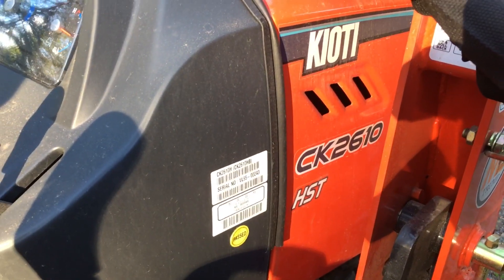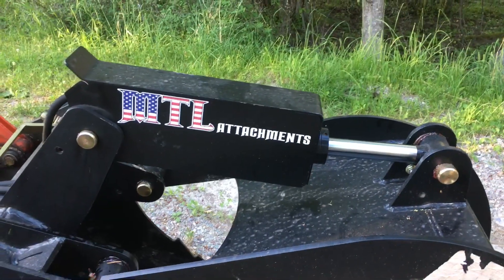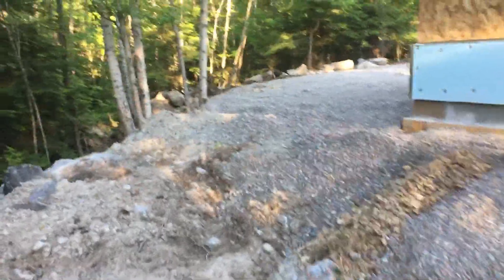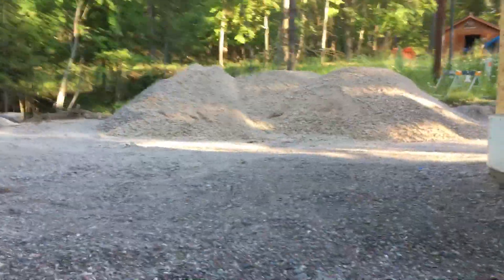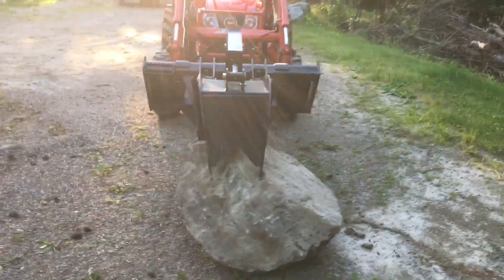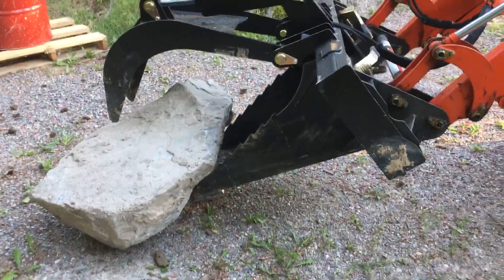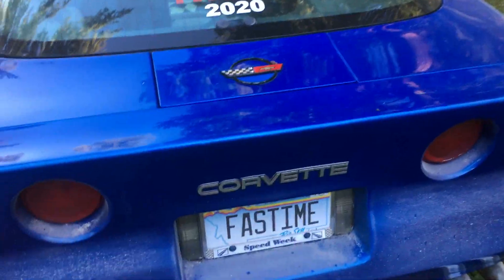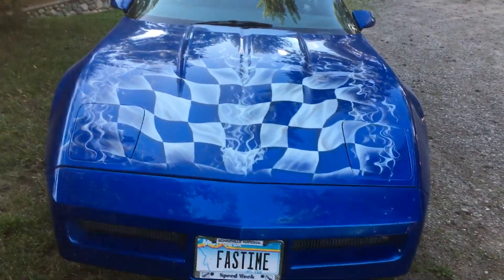Stump bucket on the Kioti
Stump bucket moved a pretty good sized rock back to the house. Not really made for big rocks but I could pick it up just to clear the ground. Backed home just in case it decided to run away from the grapple. It stayed put.